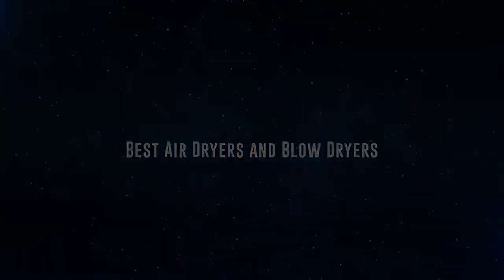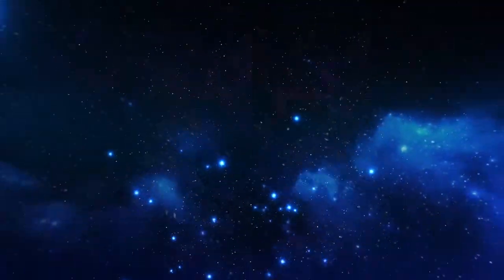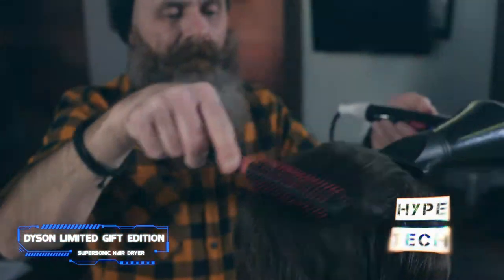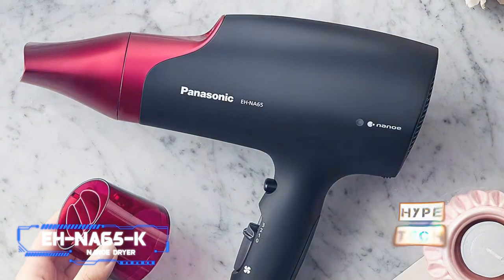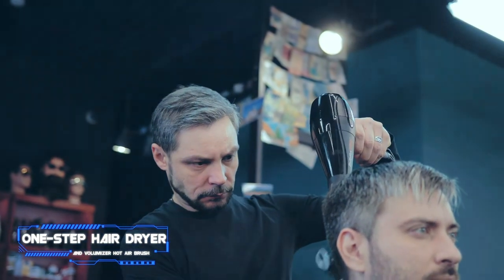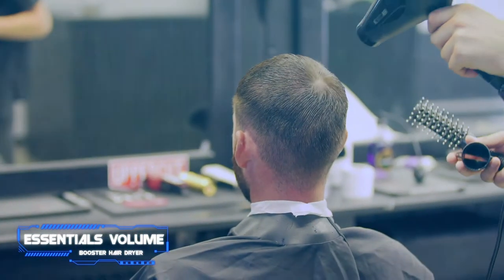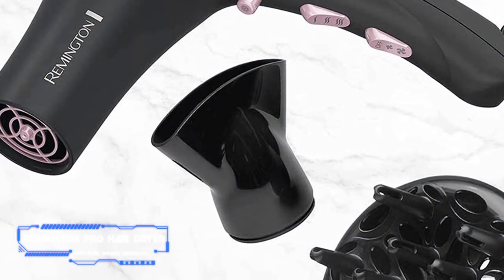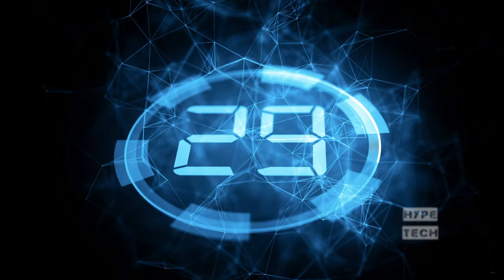Best Air Dryers and Blow Dryers in 2024 - How to Find a Good Air Dryer?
Top 7 Best Air Dryers and Blow Dryers
00:00 Intro
01:13 ✨ Shark HyperAIR Blow Dryer
02:20 ✨ Dyson Limited Gift Edition Supersonic Hair Dryer
03:53 ✨ Panasonic EH-NA65-K Nanoe Dryer
05:00 ✨ One-Step Hair Dryer and Volumizer Hot Air Brush
05:54 ✨ Ionic Ceramic Hair Dryer
06:47 ✨ Essentials Volume Booster Hair Dryer
07:59 ✨ Remington Pro Hair Dryer With Pearl Ceramic Technology
09:03 Outro

▬▬▬▬▬▬▬▬▬▬▬▬▬ INFOS ▬▬▬▬▬▬▬▬▬▬▬▬▬